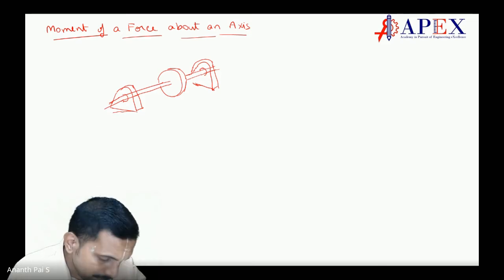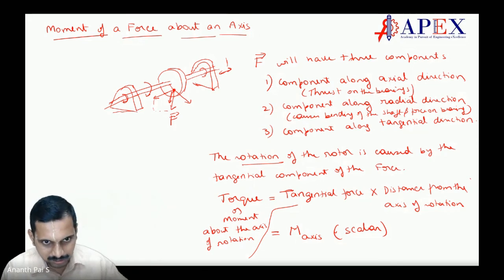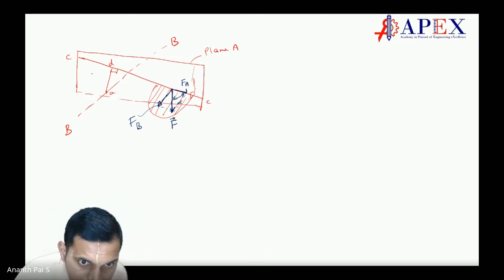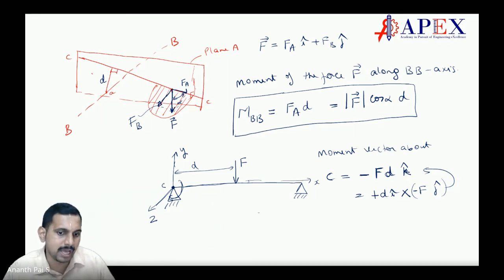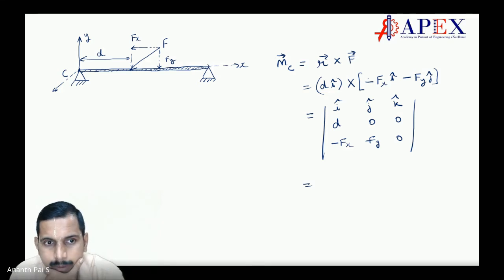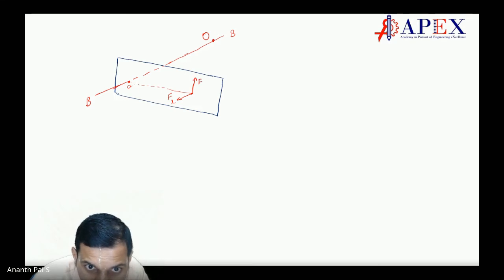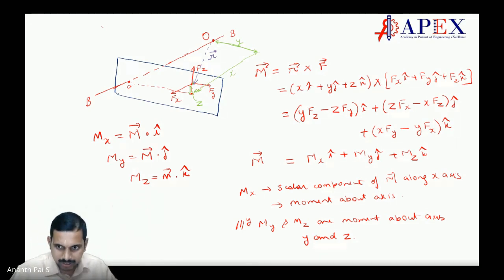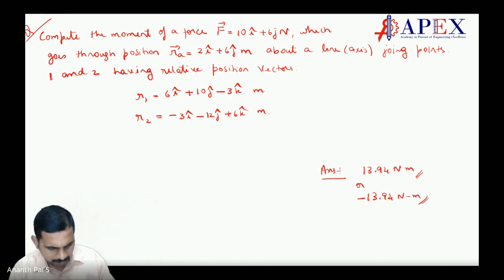Mechanics class 6 for GATE 2022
This is the class on "Mechanics class 6 " held on August 21st  2021 at APEX. This is part of GATE Coaching at APEX for Mechanical and Civil Engineers.